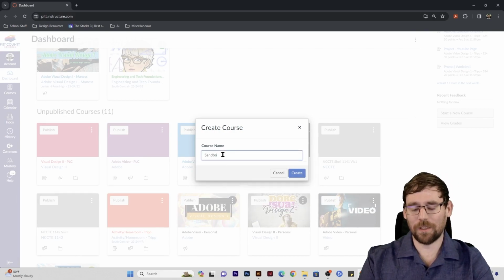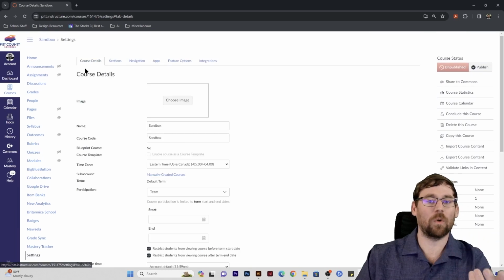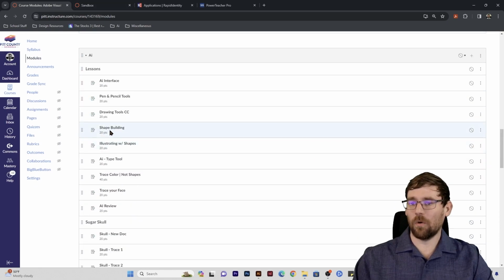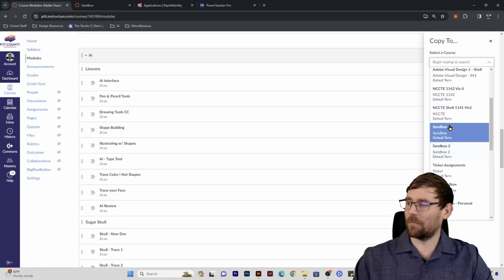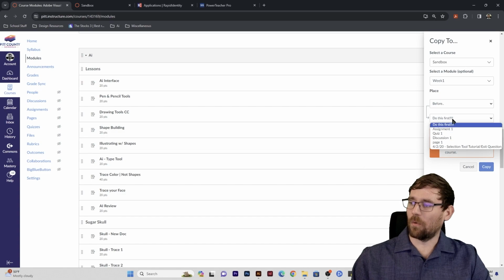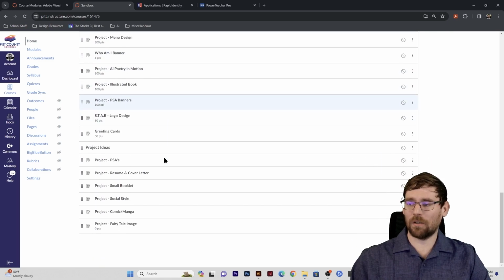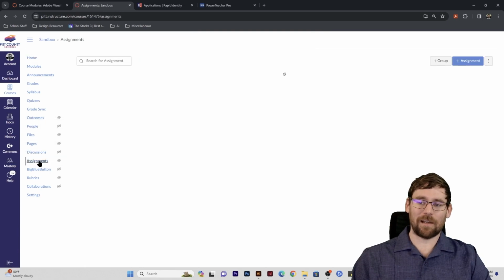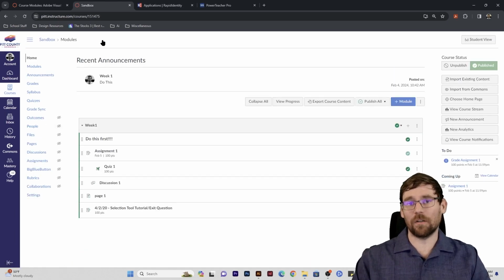Canvas | Create a Personal Course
How to create a Sandbox course inside of Canvas